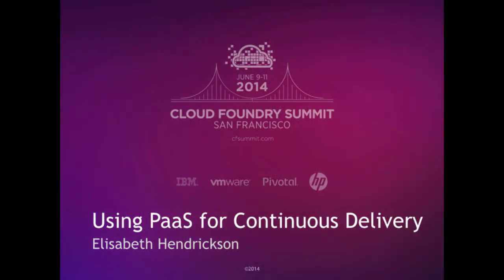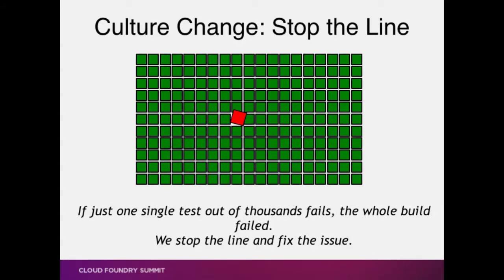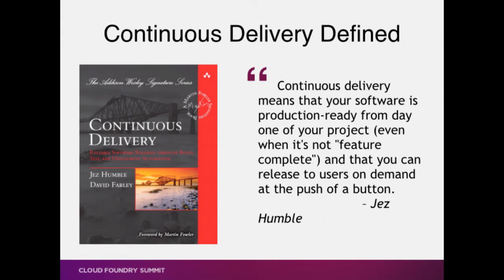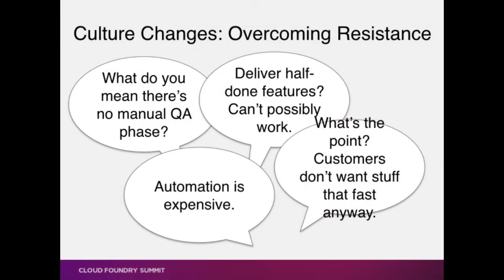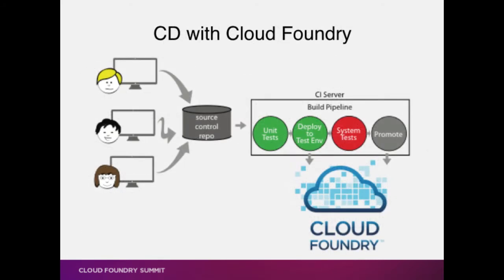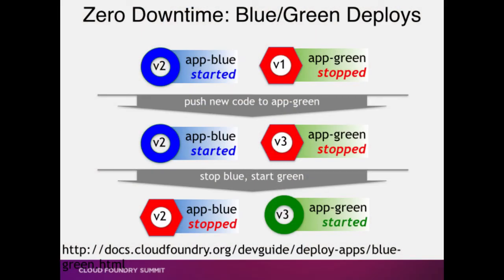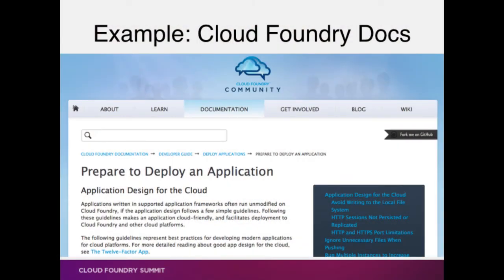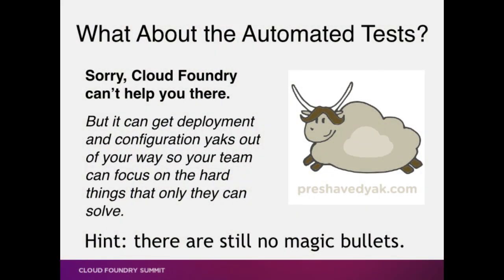Elisabeth Hendrickson - Using PaaS for Continuous Delivery (Cloud Foundry Summit 2014)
Technical track breakout session presented by Elisabeth Hendrickson, Pivotal.

With continuous delivery, you release frequently and with very little, or no, manual intervention. That requires three things: fully automated tests; a continuous integration server that executes those tests and can promote successful deployments; and an automated deployment mechanism with zero downtime. PaaS's are a perfect fit for this. Cloud Foundry makes zero-downtime automated deployments straightforward. Further, cloud-based CI services such as Cloudbees work well with Cloud Foundry. In this talk, Elisabeth explains how to achieve continuous delivery with Cloud Foundry using one of our own applications (docs.cloudfoundry.org) as an example.